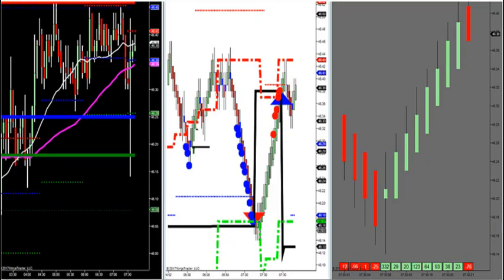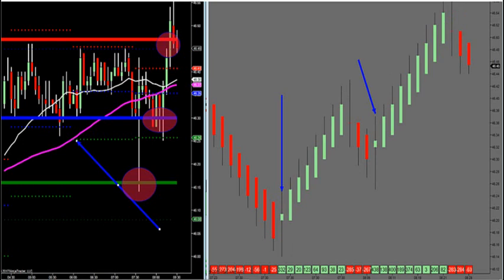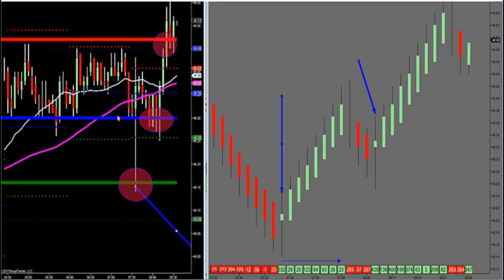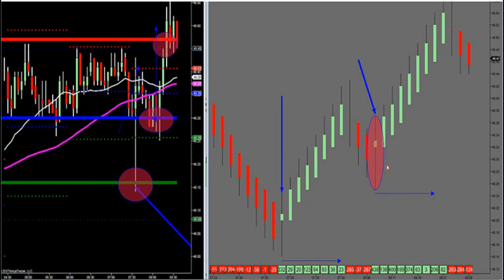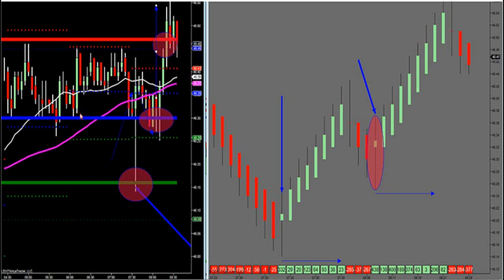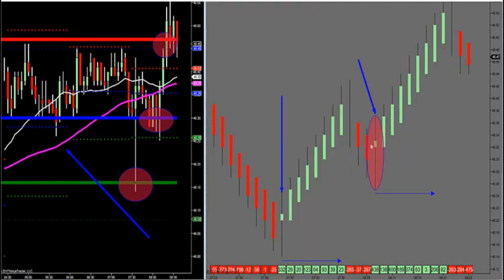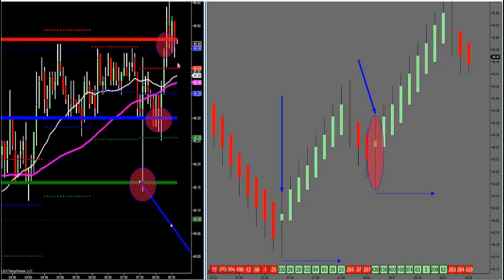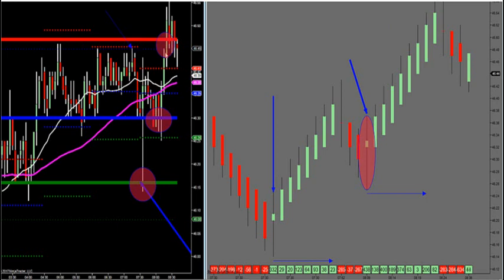5-10-17 How To Trade Market Profile In An UpTrend -- DayTradingTheFutures.com